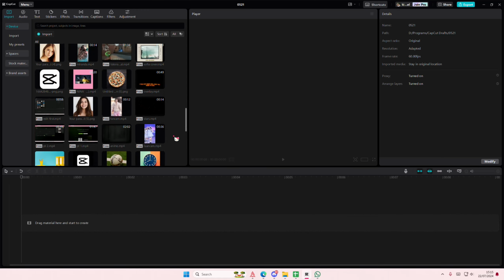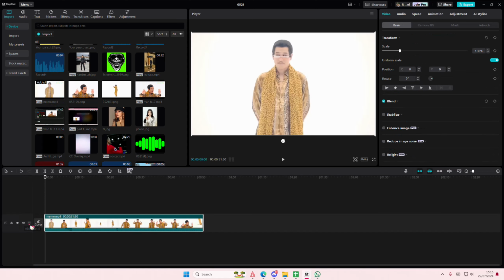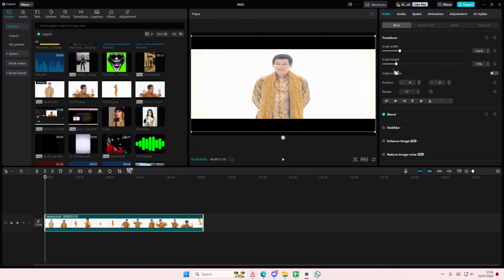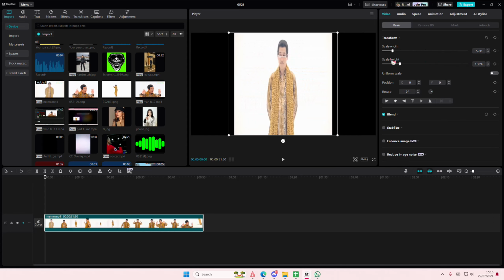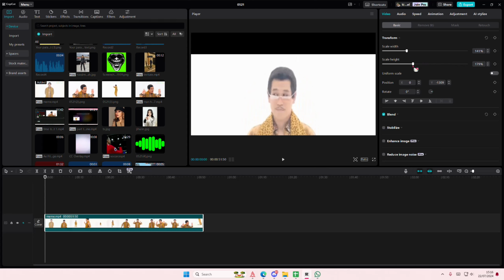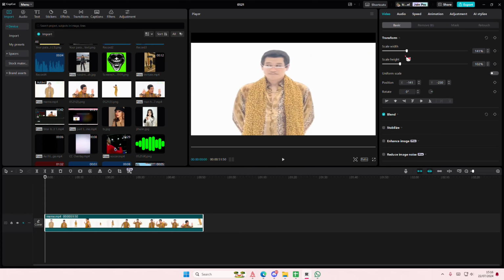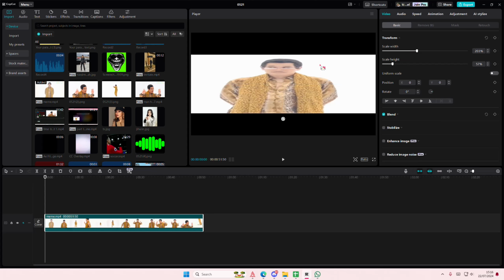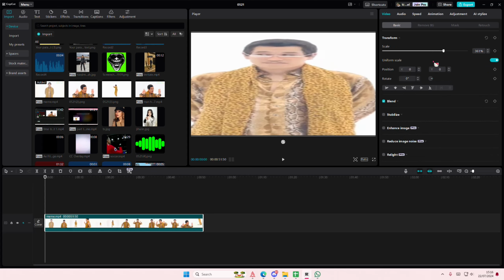😍 TUTORIAL: How to Stretch Videos in Capcut (2024) - Full Guide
Stretch your videos in CapCut PC by watching this tutorial.